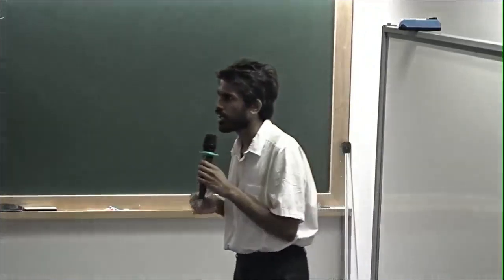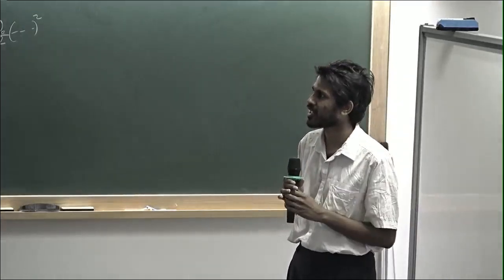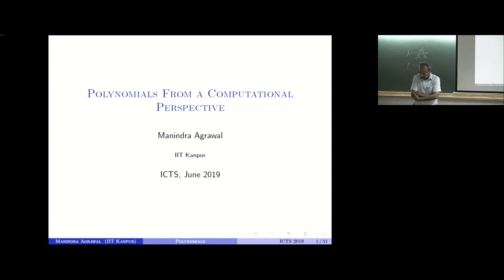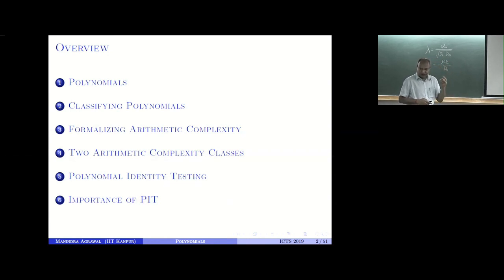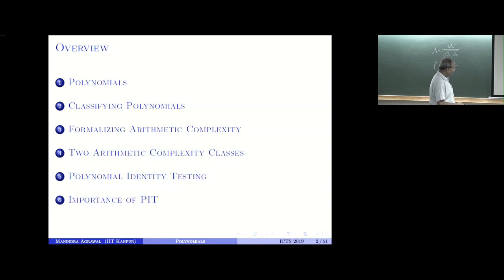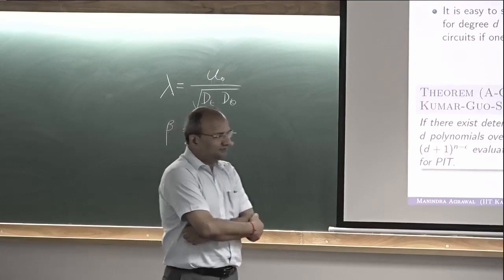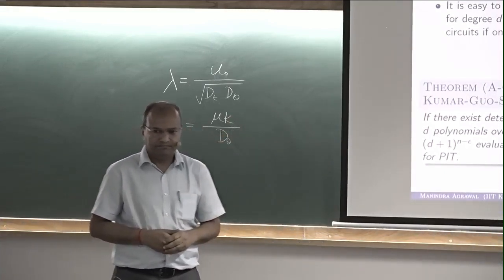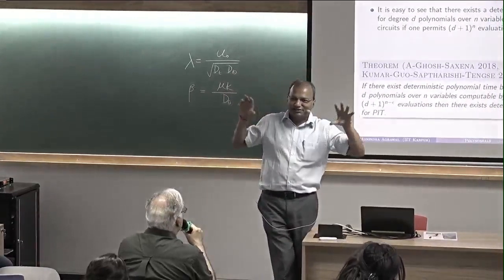Classifying Polynomials from a Computational Perspective by Manindra Agrawal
ICTS Colloquium

Title            :     Classifying Polynomials from a Computational  Perspective

Speaker     :     Manindra Agrawal, Indian Institute of Technology, Kanpur

Date           :     Monday, June 10, 2019

Venue        :     Emmy Noether Seminar Room, ICTS Campus, Bangalore

Abstract     :    We consider the problem of classifying polynomials according to difficulty of computing them. We argue that  this approach gives better classification of polynomials according to their properties compared with the usual ones like degree or sparsity. After giving the definition, we  identify two classes of  polynomials that give rise to the  central question in algebraic complexity theory and introduce the Polynomial Identity Testing (PIT) problem which has come to play a key role in resolving this  question. Finally, we summarize the progress made in the past two decades in solving the PIT.

Detailed information about this seminar is also available at ICTS Seminars and Colloquia

0:00:00 INTRODUCTION
0:00:55 POLYNOMIALS FROM A COMPUTATIONAL PERSPECTIVE
0:01:49 OVERVIEW
0:02:59 POLYNOMIALS
0:03:15 EXAMPLE: CHEBYSHEV POLYNOMIALS
0:04:01 EXAMPLE: BESSEL POLYNOMIALS
0:04:21 EXAMPLE: EULER POLYNOMIALS
0:05:41 EXAMPLE: DETERMINANT POLYNOMIALS
0:06:21 EXAMPLE: PERMANENT POLYNOMIALS
0:07:38 OUTLINE
0:08:47 USING BASIC PARAMETERS
0:10:09 USING ALGEBRAIC GEOMETRY
0:12:37 USING ARITHMETIC COMPLEXITY
0:16:31 ARITHMETIC CIRCUITS
0:17:59 AN EXAMPLE
0:19:50 ARITHMETIC COMPLEXITY
0:20:37 CIRCUIT PARAMETERS
0:20:56 PROPERTIES OF ARITHMETIC CIRCUITS
0:23:39 WHY NO DIVISION OPERATION?
0:24:16 ARITHMETIC COMPLEXITY OF POLYNOMIAL FAMILIES
0:25:44 EXAMPLES
0:26:12 BOUNDS ON ARITHMETIC COMPLEXITY
0:27:16 CLASSIFYING ARITHMETIC COMPLEXITY OF POLYNOMIAL FAMILIES
0:29:37 CAPTURING LOW COMPLEXITY FAMILIES
0:29:52 EXAMPLES: POLYNOMIAL FAMILIES IN VP
0:30:08 CAPTURING INTERESTING FAMILIES
0:34:18 EXAMPLES: POLYNOMIAL FAMILIES IN VNP
0:35:00 EXAMPLES: UNIVARIATE POLYNOMIAL FAMILIES IN
0:35:08 PERMANENT FAMILY AND VNP
0:36:47 Is VP # VNP?
0:38:39 POLYNOMIAL IDENTITY TESTING
0:39:42 AN EXAMPLE
0:40:49 COMPLEXITY OF PIT
0:42:49 CONNECTION OF PIT WITH LOWER BOUNDS
0:43:46 BLACK-BOX ALGORITHM FOR PIT
0:46:46 DETERMINISTIC BLACK-BOX ALGORITHMS FOR PIT
0:48:34 DETERMINISTIC BLACK-BOX ALGORITHMS FOR 4-PIT
0:50:06 DETERMINISTIC BLACK-BOX ALGORITHMS SLIGHTLY BETTER THAN WORST POSSIBLE
0:54:20 Q&A